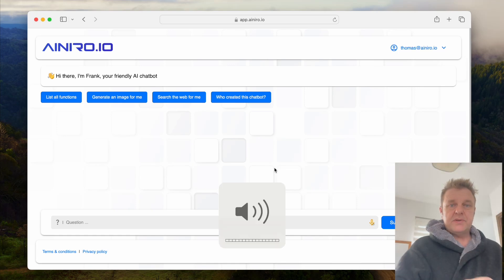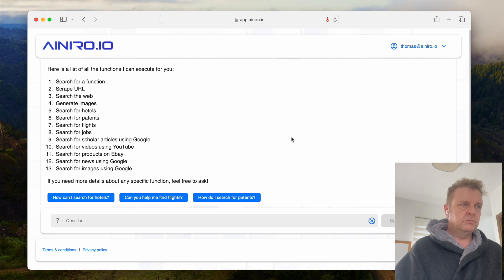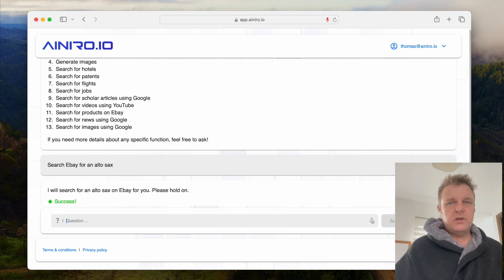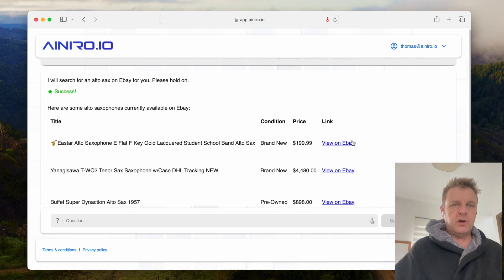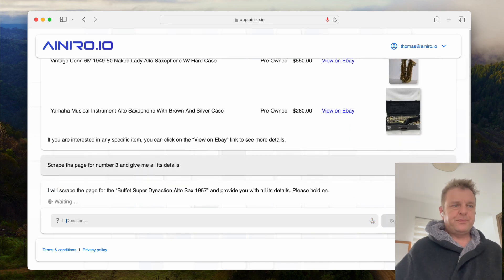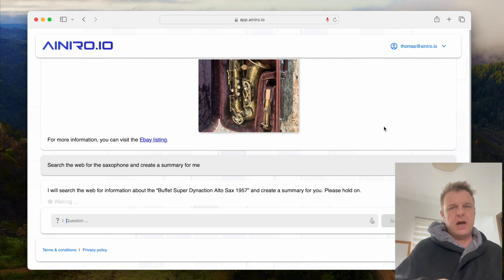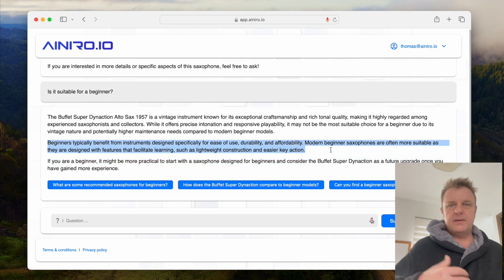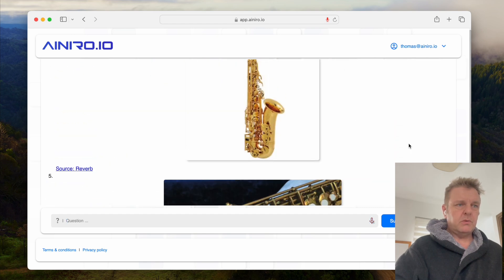Software as you Know It Is Dead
Software development will drastically change in 2025, to the point where it's no longer recognisable. This is because delivering software systems as AI Agents is simply a superior method to deliver working software that solves its user's problems - Resulting in that traditional GUI-based software systems will rapidly feel the same way a terminal prompt feels like for most people today.

The result will be an earthquake throughout Nasdaq 100, possibly driving well established players such as SalesForce, HubSpot, NetSuite, and others out of business.

Delivering AI Agents that are orders of magnitudes more easily consumed than traditional GUI-based software systems such as the above, is simply too easy - Allowing us to deliver AI agents that are effectively replacing billions of dollars in research and development, and decades of market domination, with a couple of hours of coding.

In this video I am demonstrating how to use an AI Agent that's integrated with Ebay, Google Image Search, DuckDuckGo, and website scraping, to deliver a "better Ebay than Ebay".

The point about the video is that it took me some few minutes configuring everything and creating the AI Agent I am using in this video, and that it's combining half a dozen APIs, resulting in "exponential value additions", based upon the number of APIs you can integrate.

This will inevitably drastically change the way we create and deliver software in 2025!

Notice, what I am demonstrating in the video is not a stable product, but merely to serve as an example of things we can do at AINIRO, and what types of AI Agents we're capable of delivering. However, ask yourself the following question;

"If I can implement *THAT* in some few hours, what could *YOU* do if you spent a couple of months?"